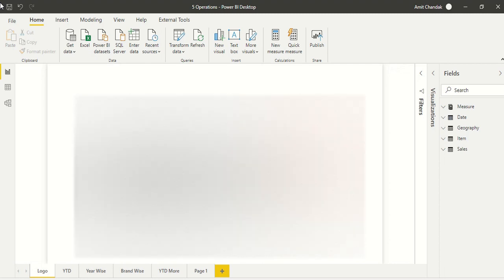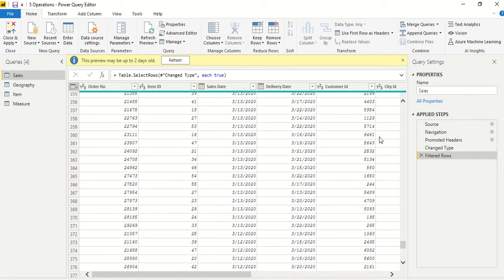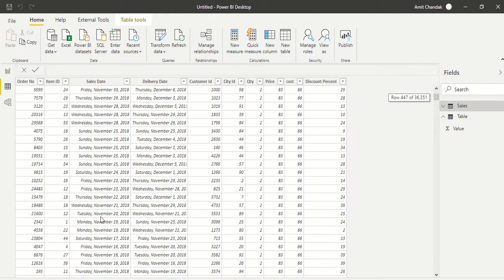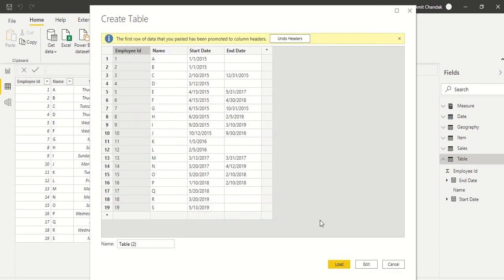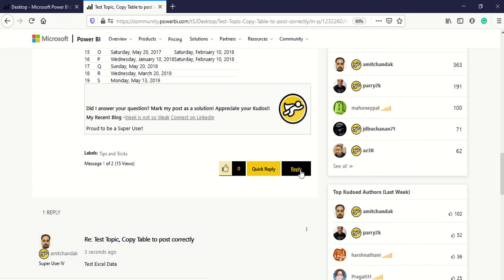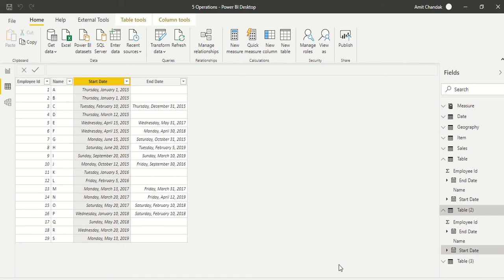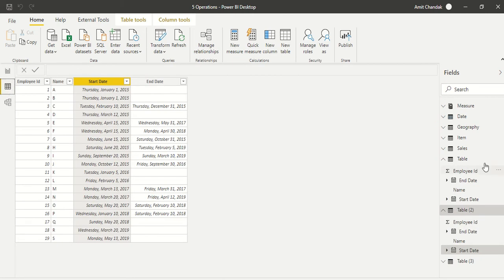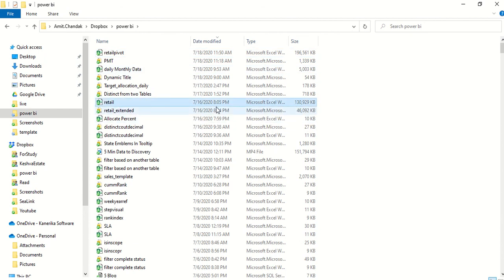5 Copy Paste tricks on Power BI. How to recover a lost source data for import mode.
Power BI copy data to excel, Copy data from excel to power bi, How to copy data from Power BI, How  to paste data in power bi
5 Copy Paste tricks on Power BI
00:00 Copy from Edit Query Mode to Excel
01:54 Copy from Edit Query Mode to Edit Query Mode on another Power BI File
03:03 Copy to data to Enter Data screen
04:28 Copy to Blog from Power BI or from Excel
07:05 Copy even when Source is lost - Import Mode only
This link will take you to the power bi dashboard that has links for all my blogs and video -You can get all my posts